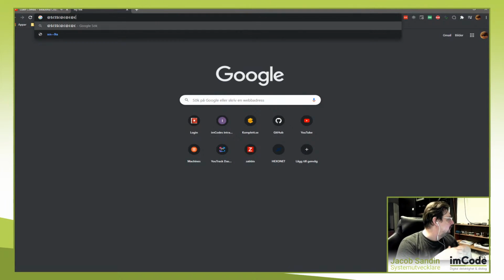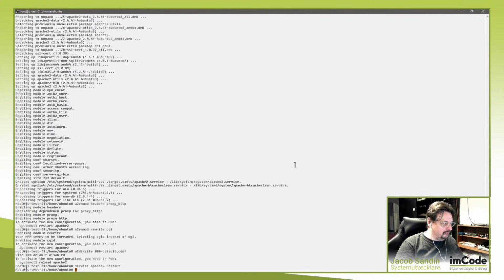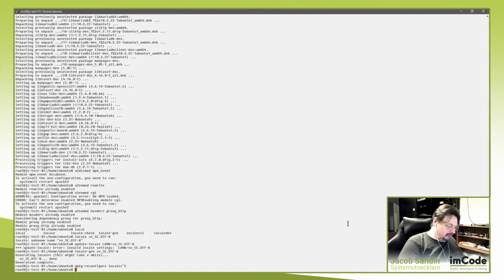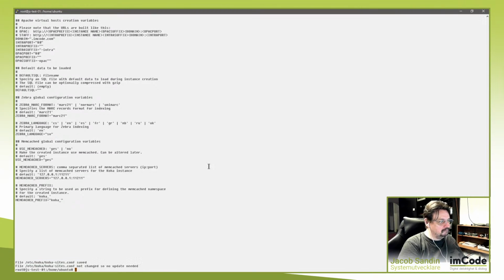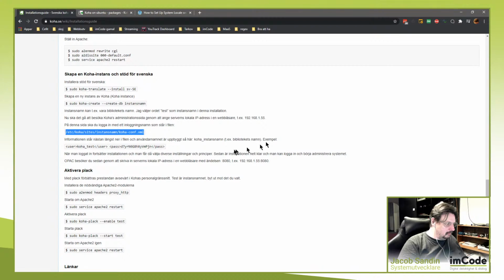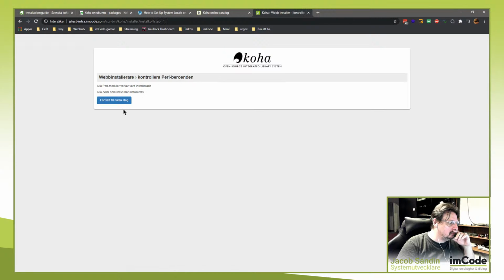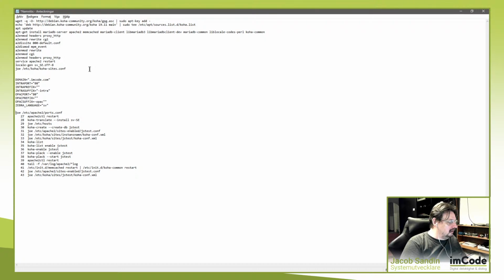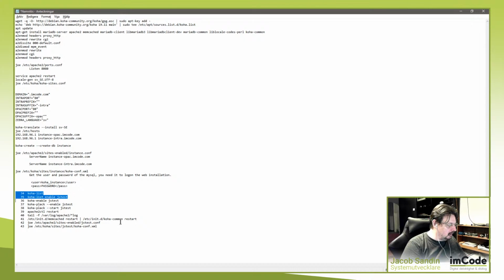Installing KOHA librarysystem in swedish, first time.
I am Jacob Sandin and I can be found hopefully I will update that page some day.